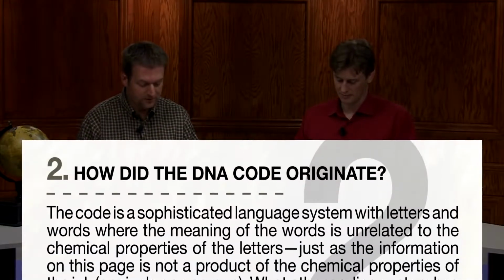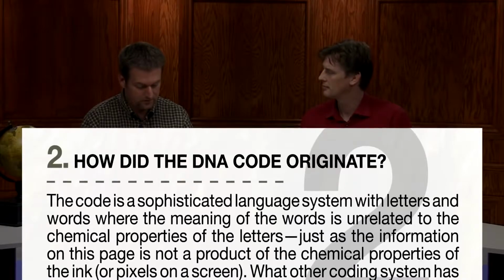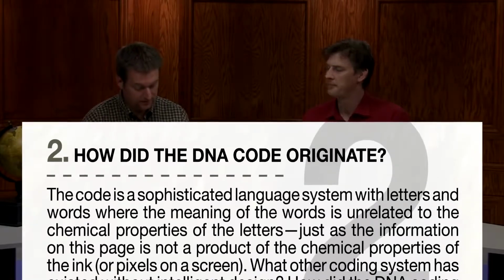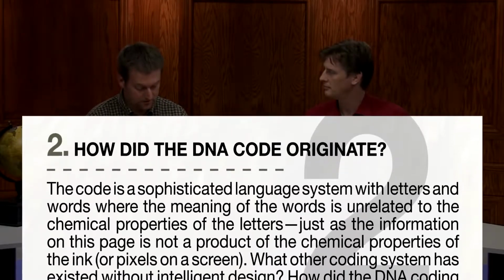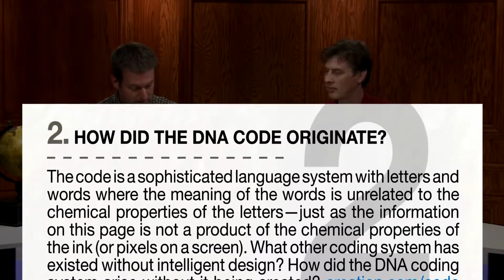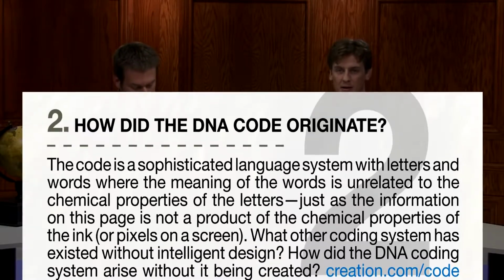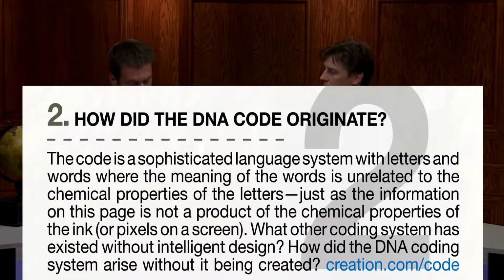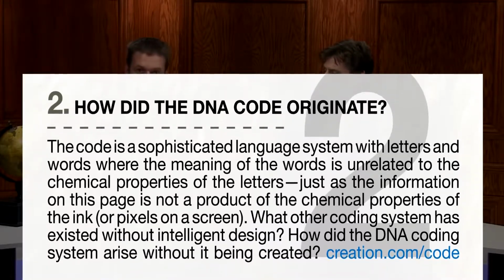15 Questions For Evolutionists - #2 How Did The DNA Code Originate?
CMIcreationstation

Question 2 in CMI's '15 Questions for Evolutionists' flyer focuses on evolutionist's inability to explain the origin of the DNA code. In this episode Richard Fangrad and Calvin Smith discuss the question and the attempts to answer it.

• Think you've got the answer? You could claim a $1,000,000 prize!